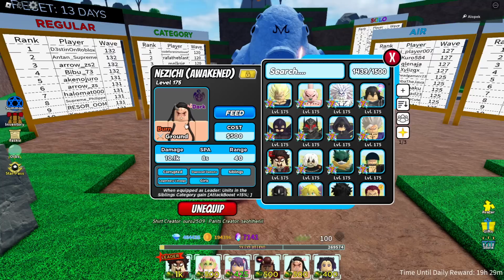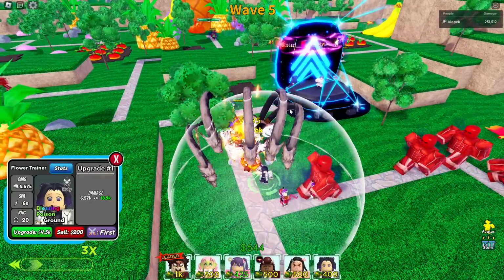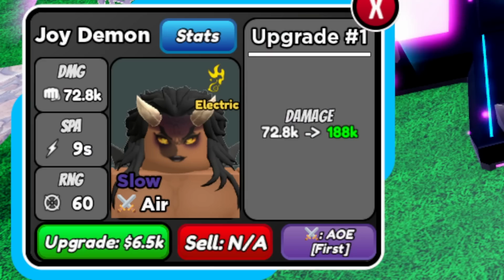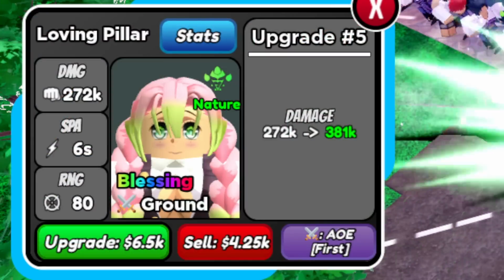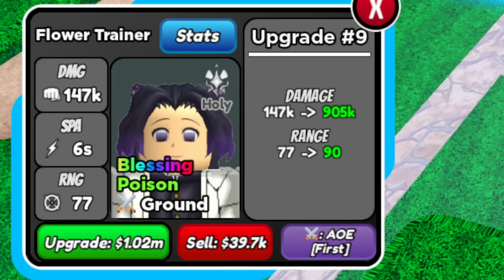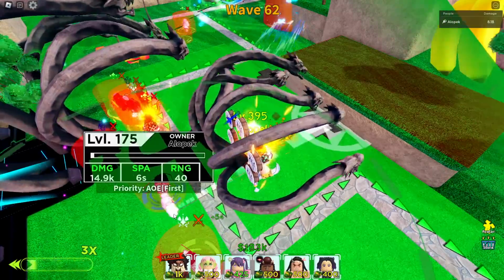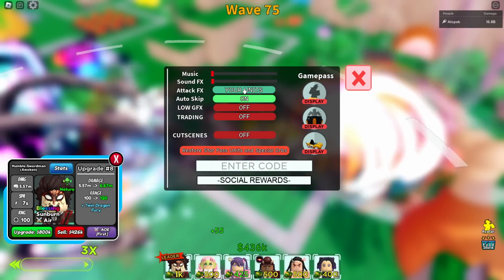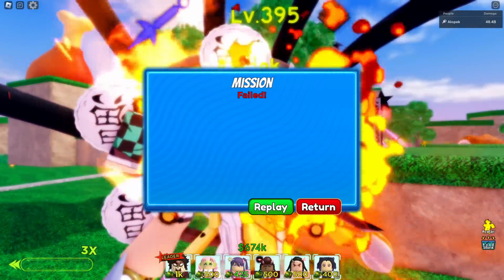Demon Slayer Units Only 3.0 Vs Infinite Mode (SUPER OP!) Ft. Hantengu Orb 6 Star | ASTD Challenge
Lets see how good the demon slayer anime franchise is in ASTD now that it has two new units Hantengu & Mitsuri!